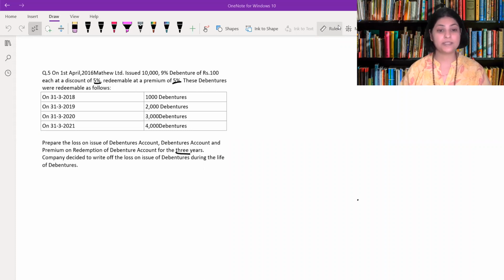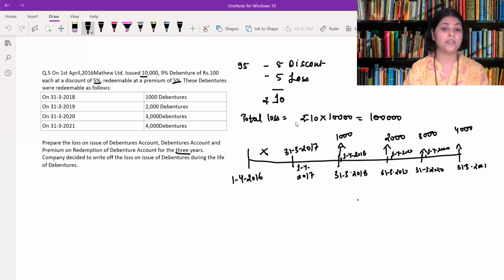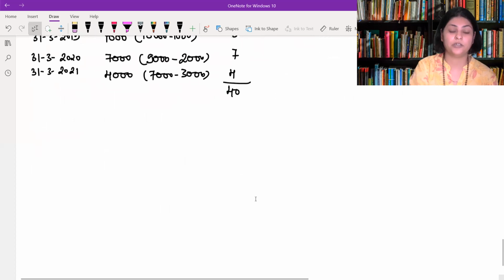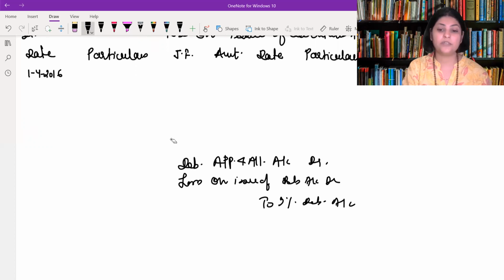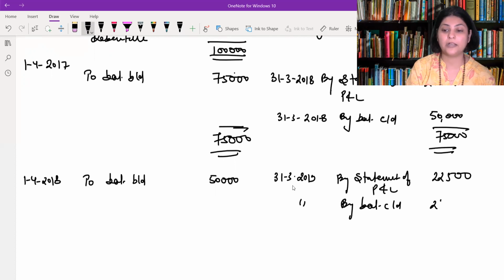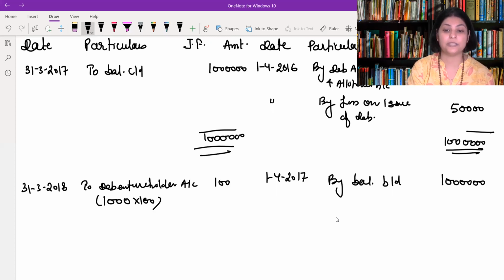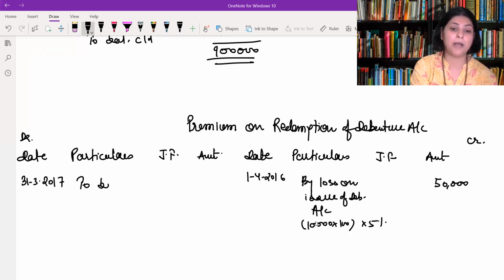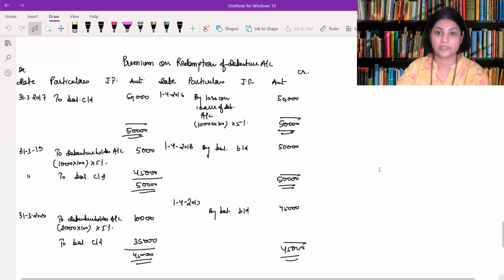Writing off discount on issue of Debentures part 3- Writing off in case of draw of lots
Writing off of discount/loss on issue of Debentures of Debentures part-3 with  Practical problems.
one of the most Important topics from the chapter Issue of Debentures.
Practice with me and learn the concepts thoroughly.